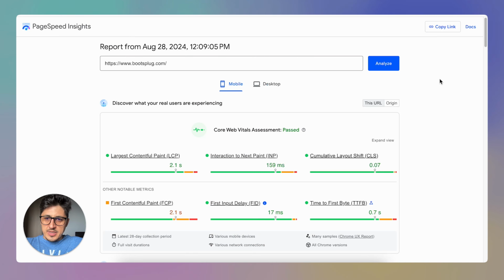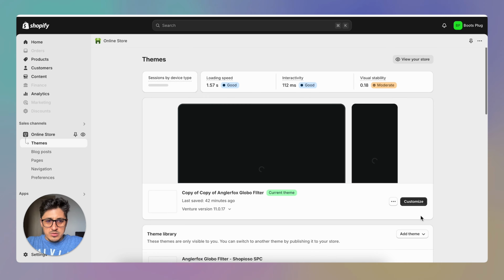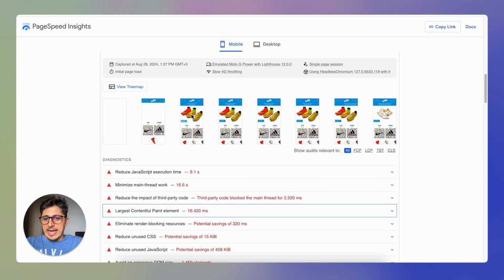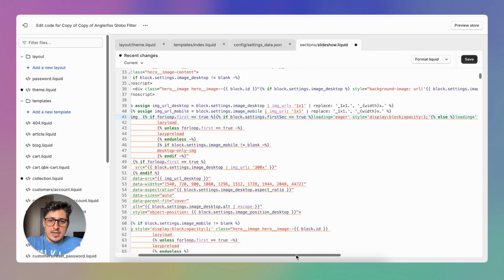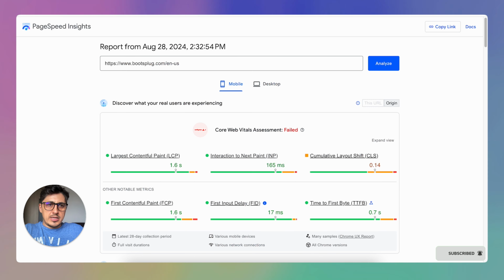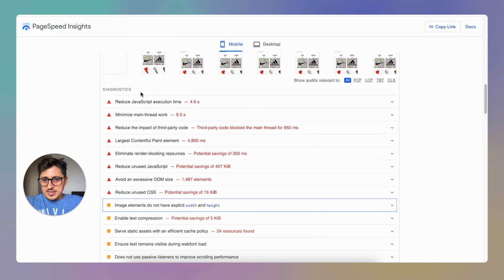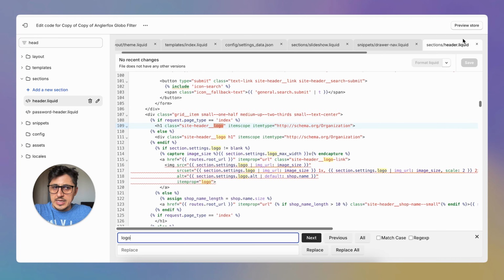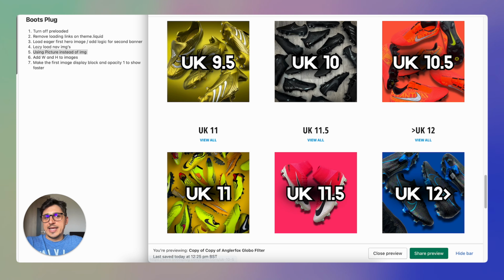Shopify speed optimization Under 30 Minutes using Google PageSpeed Insights (i show you everything)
Fix Your Shopify Store's Slow Speed with Google PageSpeed Insights. Watch how I speed up a Shopify store in minutes! Learn how to optimize for faster performance and better SEO with simple tweaks and Google PageSpeed Insights

► Get My Shopify Speed Optimization Course. Early-Bird Course Access
► Struggling with store speed? Speed up your store in just one minute with our Shopify Speed Booster (Speed Boost of 20% or more)

Video Description
Watch as I take a Shopify Store from a slow, laggy performance to a much faster, more efficient experience by addressing common speed issues. I’ll show you how to optimize a Shopify store for maximum speed and performance. We’ll use Google PageSpeed Insights to analyze the current speed and identify key issues slowing down the store.

Throughout the video, you’ll learn how to:

► Run multiple speed tests to get accurate averages.
► Inspect the HTML and scripts to identify unnecessary apps and blocking assets.
► Eliminate unnecessary apps and scripts that slow down your store.
► Tweak CSS and image settings to improve LCP (Largest Contentful Paint).
► Properly lazy load images and defer scripts to optimize page load times.
By following along, you’ll pick up some valuable tips and tricks to boost the speed of your own Shopify store or a client's store. These optimizations not only enhance the user experience but can also improve your SEO ranking.

0:00 Intro
0:22 Diagnosing with Google Speed Insights.
2:51 Reducing the LCP reading
13:32 Lazy load off screen images and properly size them
15:02 Use the picture tag instead of img tag and resize images
18:56 Installing a speed optimization booster script
22:10 Adding width and height properties  to images
24:37 Speed optimization round recap

Want to improve your shop's performance? This shopify tutorial dives into shopify site speed, showing you how to boost your shopify website speed. Learn practical website speed optimization techniques and understand the importance of page speed to make sure you know how to speed up your shopify store!.